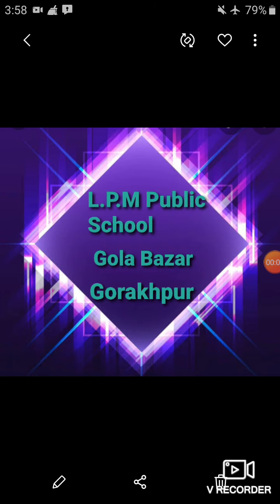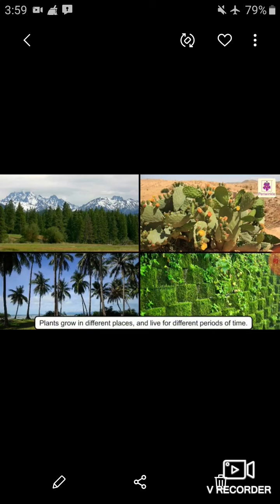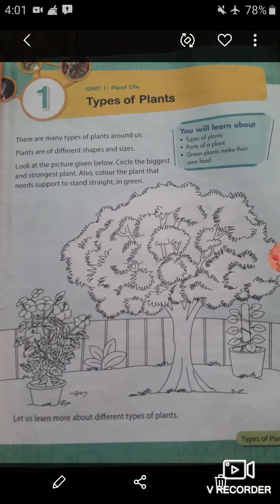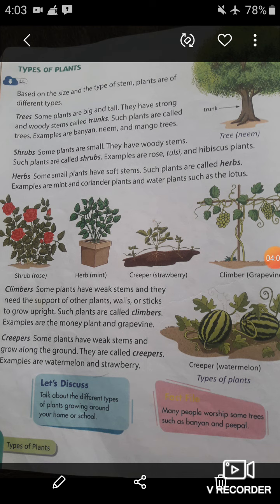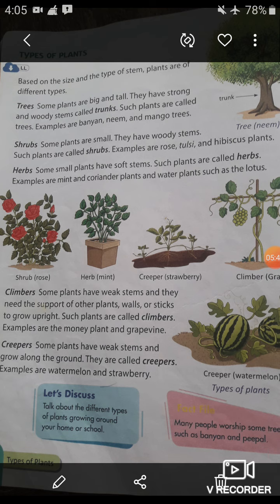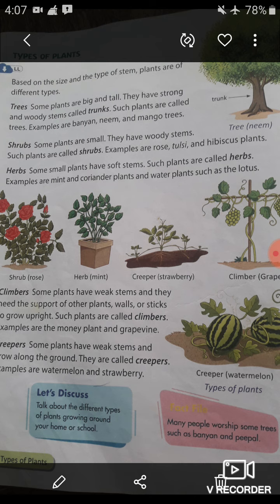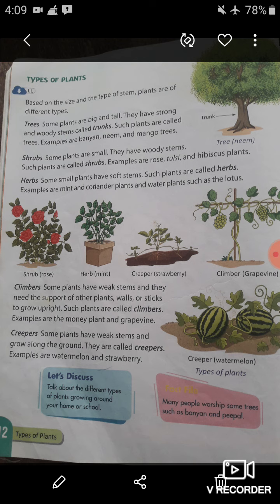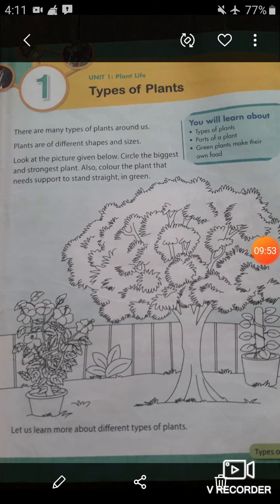Science, Chapter-1 ,Types of Plants (Revision)Part-1